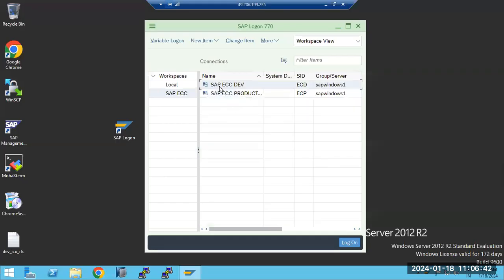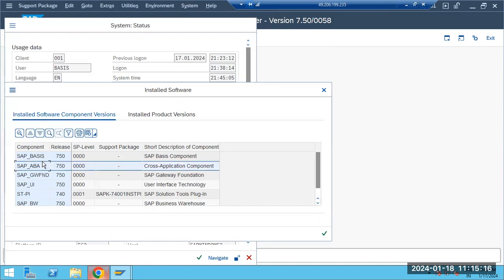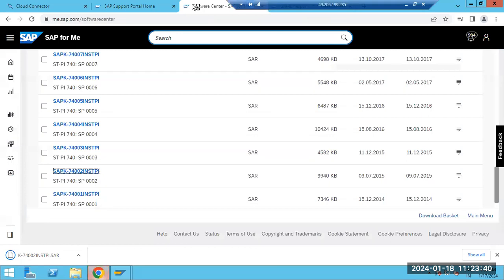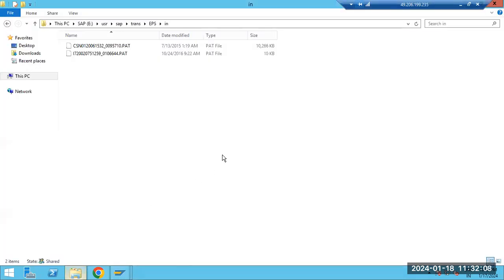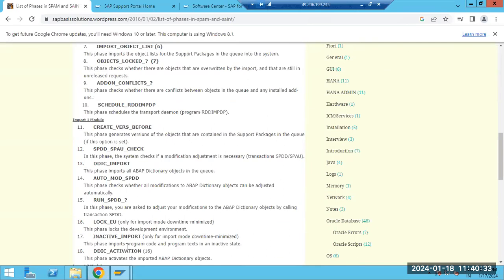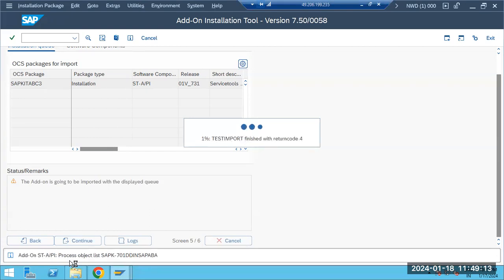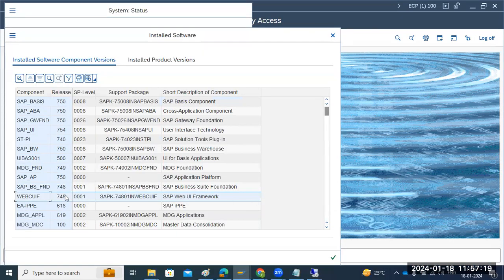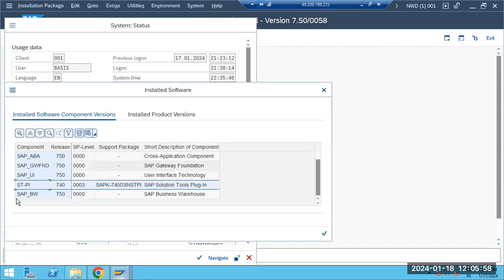SAP SPAM / SAINT Update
SAP SPAM/SAINT Upgrade

Download the last version of SPAM/SAINT;
Use Filezila or Winscp and put the *.SAR file in the directory /urs/sap/trans;
Extract using SAPCAR -xvf  *.SAR;
Go to T-Code SPAM, load EPS files from Application Server;
Import SPAM/SAINT update;
Read the SAP Note.